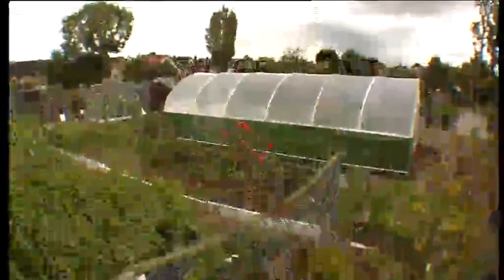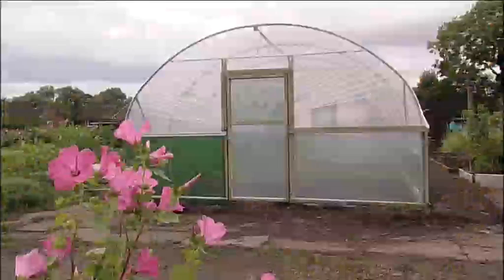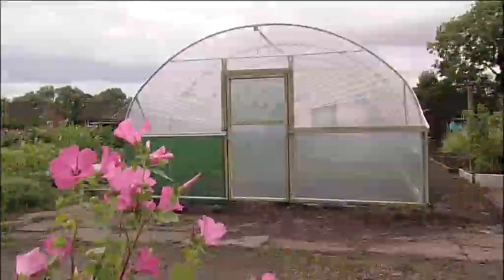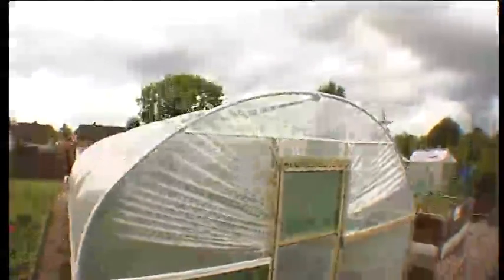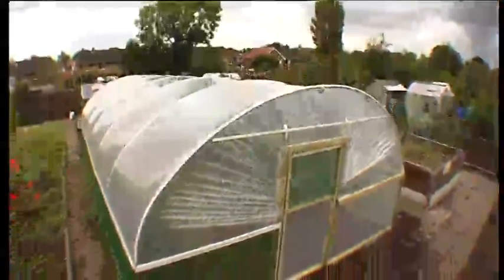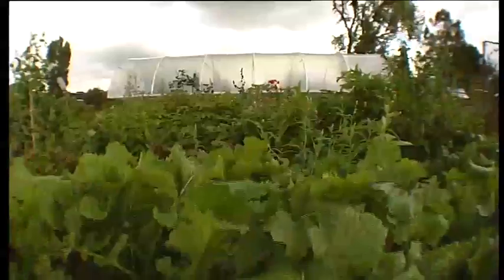Polytunnel Construction - Positioning the Polytunnel - V113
If you are lucky and have a choice, and you are prone to heavy winds, then we would advise positioning the polytunnel where it will have the most protection, ie next to a wall, hedge, tree-line, etc. If this isn't possible it is advisable to position the length of the polytunnel into the prevailing wind. From a growing perspective it is generally accepted that a North to South orientation will generate slightly lower temperatures than East to West where the sun tracks across the long side of the polytunnel.